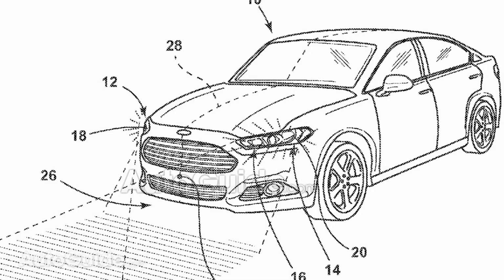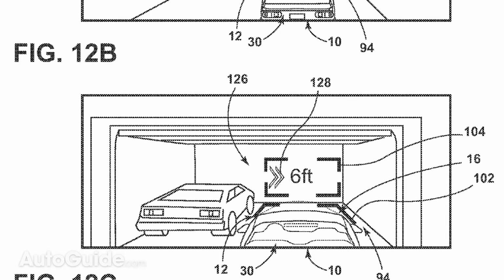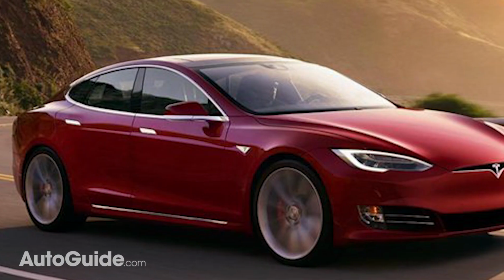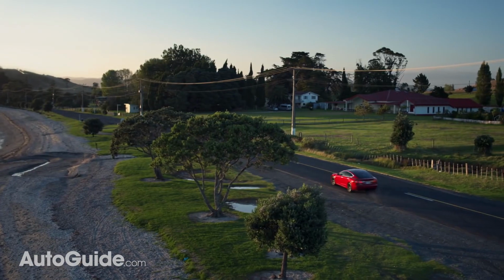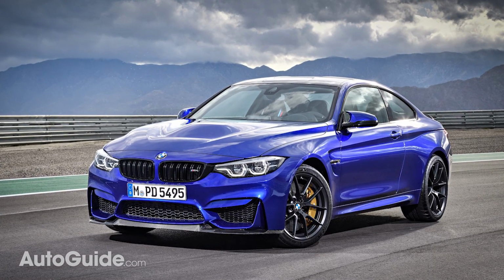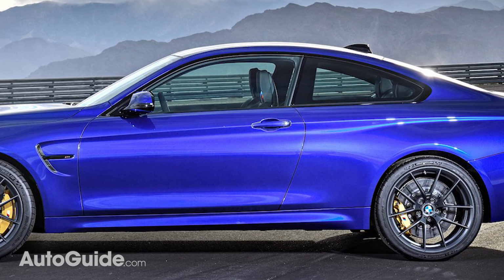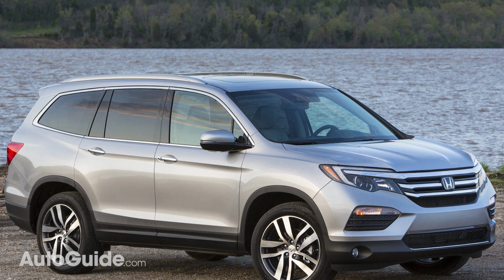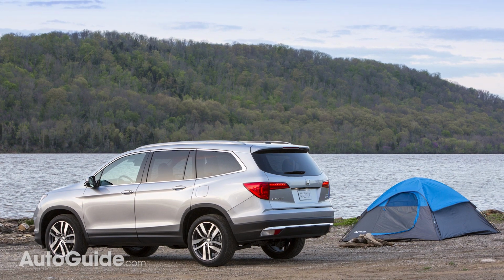BMW M4 CS, Tesla Pricing, Fate of the Furious Mini Review and More: Weekly News Roundup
Check out AutoGuide.com's roundup of the week's biggest automotive news stories. This week, we have a mini review of the Fate of the Furious movie, the BMW M4 CS, a smaller Honda Pilot, new Tesla Model S pricing, interesting Ford light patents and more.